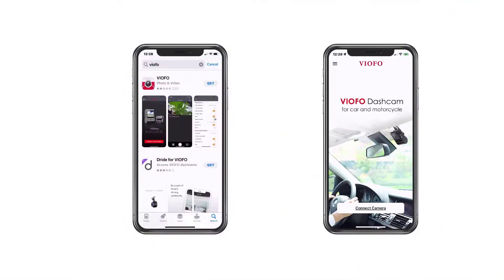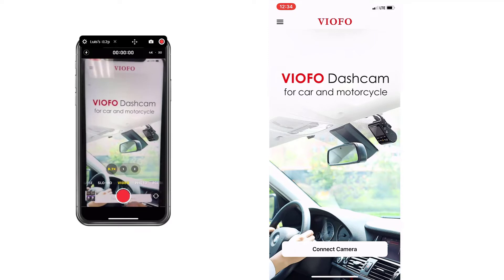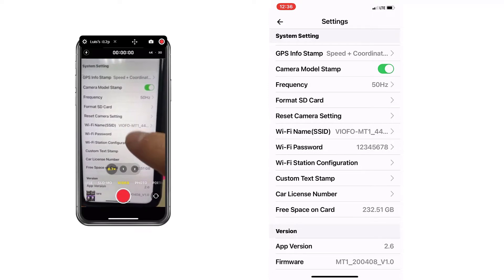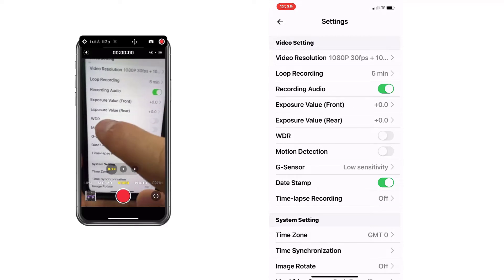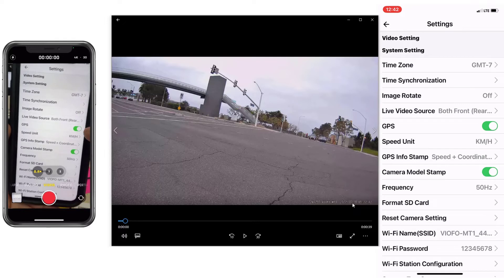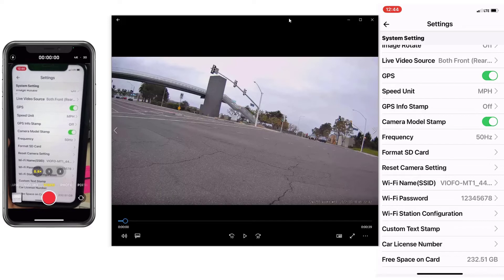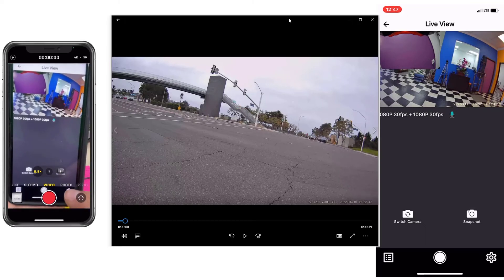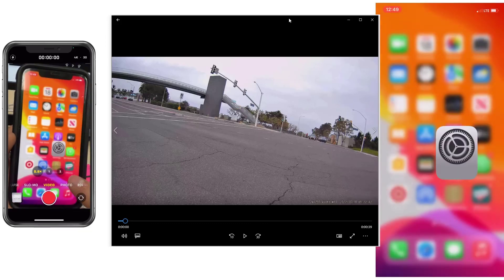Viofo Dash Cam App -- I cover the config for MT1 model || Workaround bug in app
I've tested the app on (4) different cell phones, on (3) of them I had NO live view footage of the cameras, all the phones were up to date with the latest OS version, I even had one with beta versions of the OS and still would not give me live footage, in short, just 'Deactivate Cellular Data for the Viofo App', that fixes the issue.

Apart from the work around the bug that the app has, in this video I show you one by one the app options, how to configure them, what each of them does and more.

NOTE: the Viofo A129 comes with 5Ghz Wi-fi, this model is for cars, and the wi-fi is much faster to transfer files than the Wi-Fi on the MT1 model, which is the one I'm using in this video.

I've contacted Dashcamviewer to clarify about the payment, and they confirmed to me that it's a one-time payment for the Dashcamviewer app, good.

We also have installation services for our local customers in our store located at 601 S Magnolia Ave, Anaheim, CA 92804